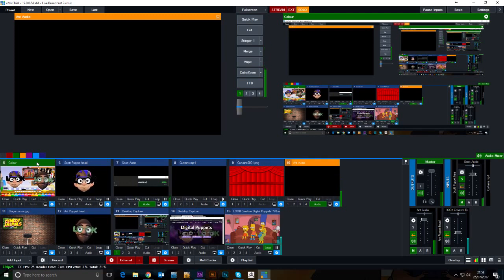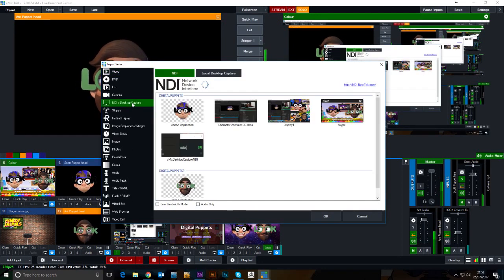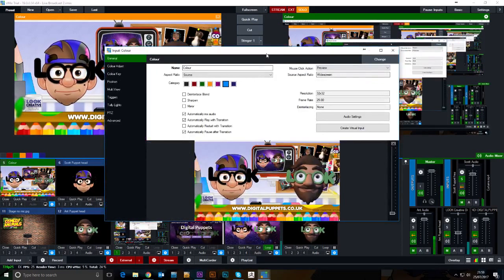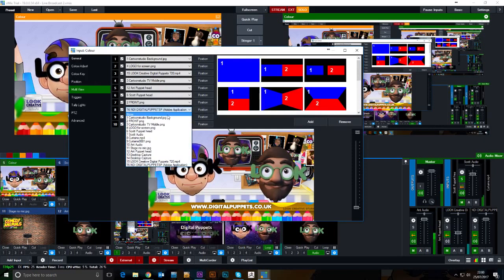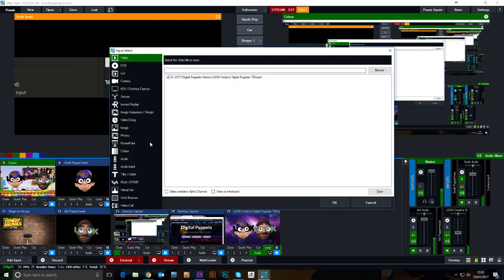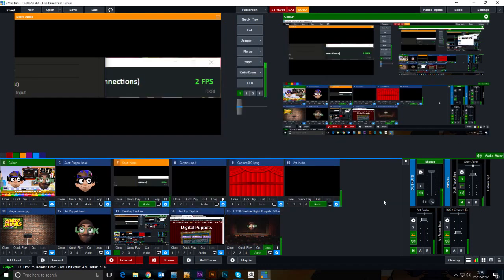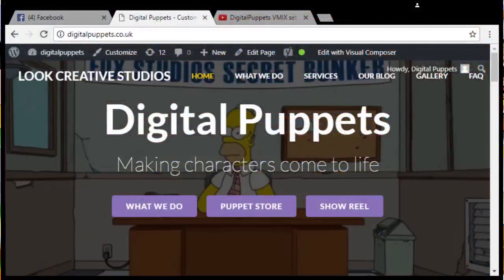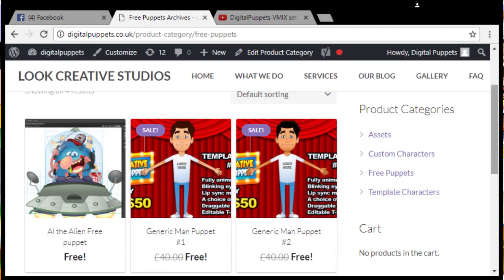Adobe Character Animator with LOOK Digital Puppets | Episode One | VMIX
Our first LIVE show from our LOOK Cartoon Studio. We will be back every Tuesday with a new show where we will be talking about how we create our live cartoons using software such as Adobe Character Animator, how we create our designs and we answer questions posted live. In future episodes we will be interviewing other users of Character Animator and also inviting people to call in and ask us questions.

In this episode we discussed how we were setting up our first show using the program VMIX. You can find this software to trial or purchase at

We will be going live between 9pm and 10pm every Tuesday, UK time. Follow us on @digitalpuppetUK on Twitter, where we will announce when we are going live on Youtube!